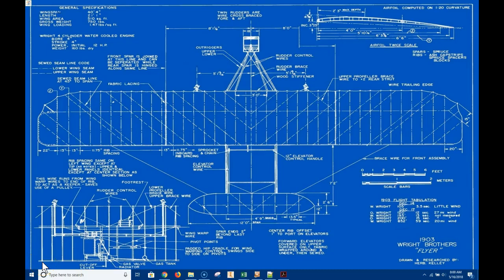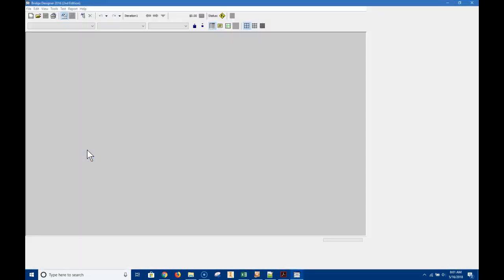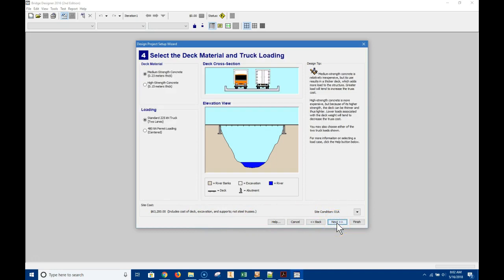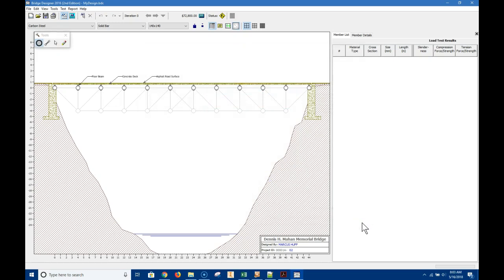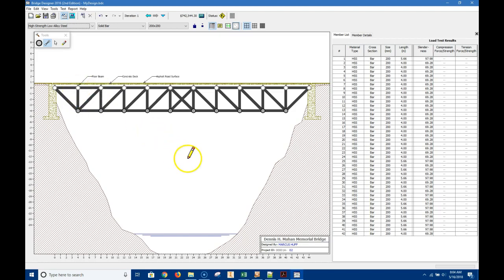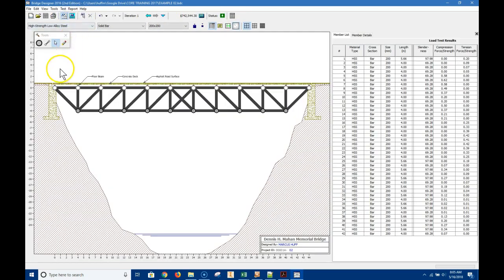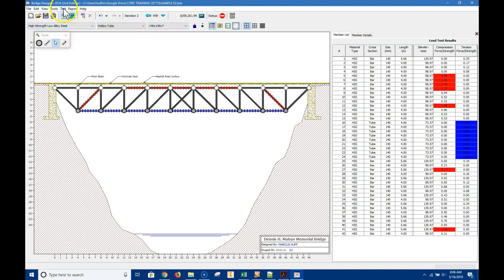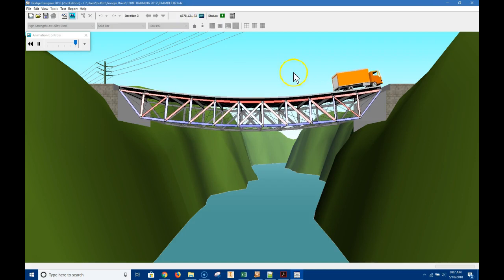POE BRIDGE DESIGN